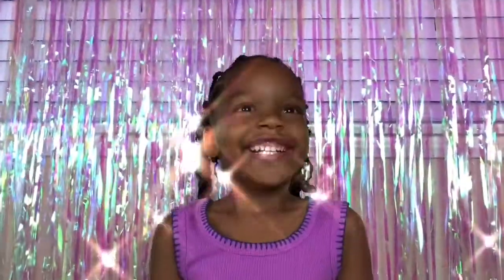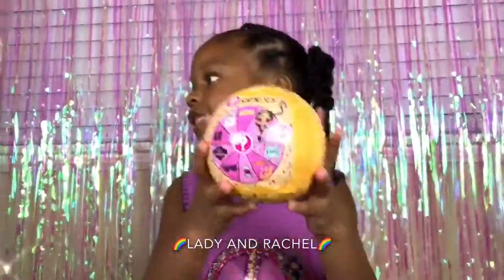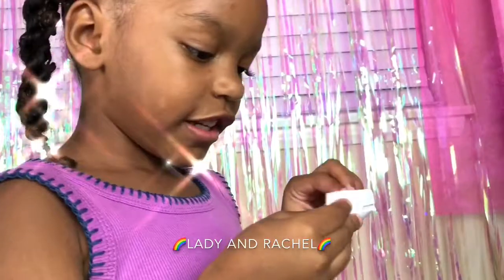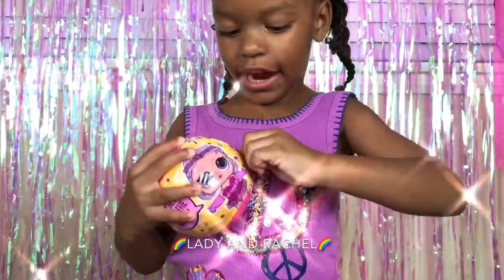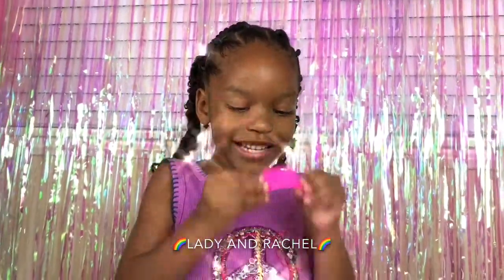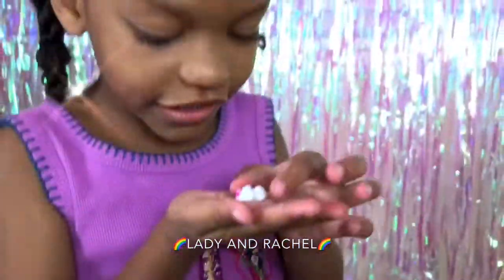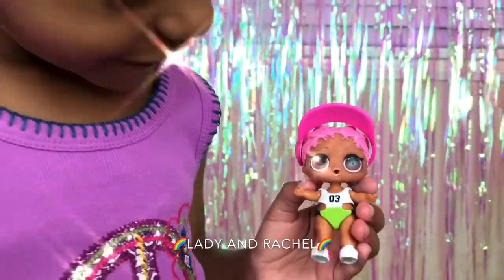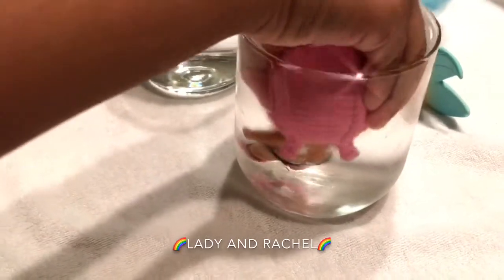LOL Surprise Dolls Confetti Pop Blind Bag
Yay! Congratulations to Rachel for winning her very first LOL confetti pop ball.  Rachel had a lot of fun. She plays LOL dolls every single day! Thank you CalAmari Curls! We appreciate your love and support 💞Many more blessings to you and your family 💖💕💓⭐️💞🌟we look forward to seeing more of your videos on YouTube 💖💕💞💓🌟⭐️
. L.O.L Surprise Dolls Confetti Pop Blind Bag
Lol confetti pop
LOL Surprise Doll Series 3 Confetti POP ! SPIN Surprise Blind Bag
Jelly Fashion Crush Dress Up ! LOL Surprise Blind Bag Cups + Confetti POP Doll

Ball Toy Video
Lol confetti pop
Lol confetti pop
Toys in other languages: